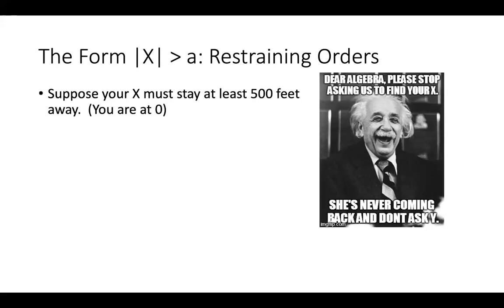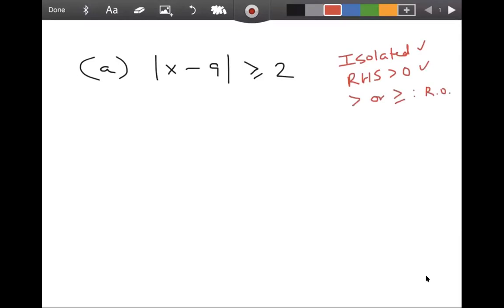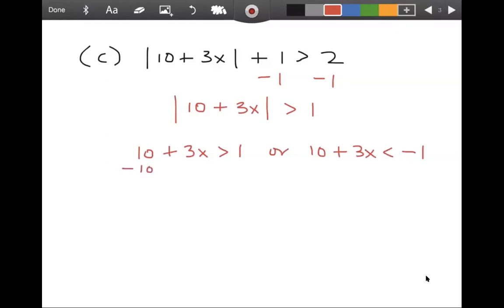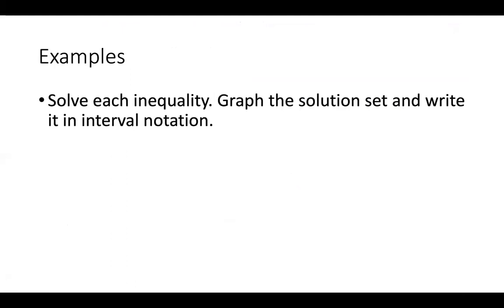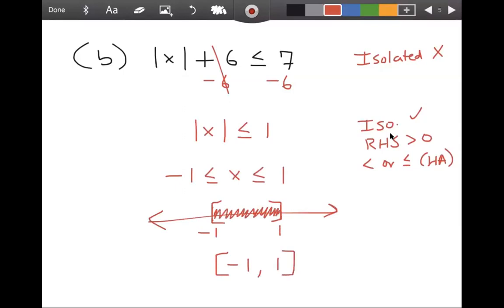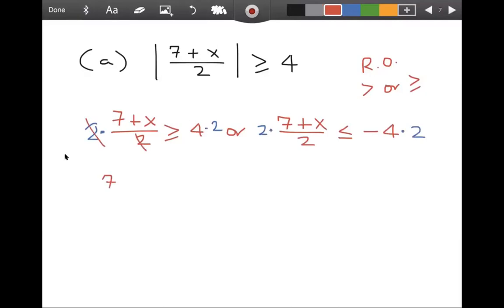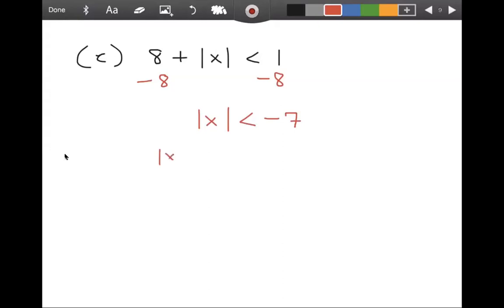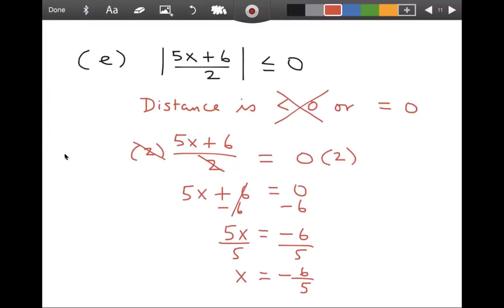9.3 Absolute Value Inequalities